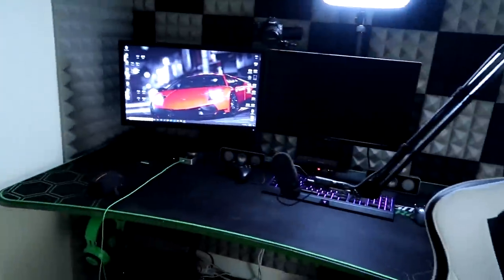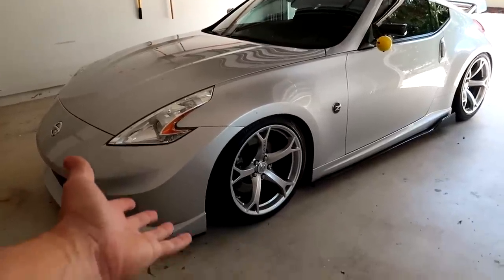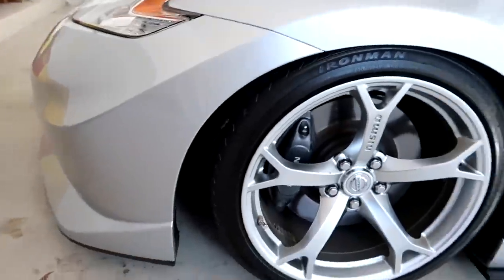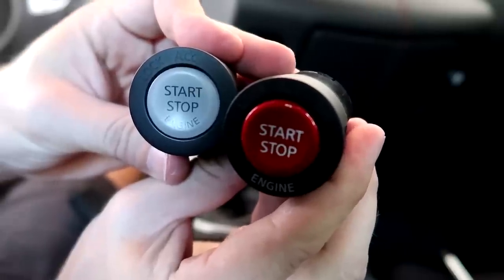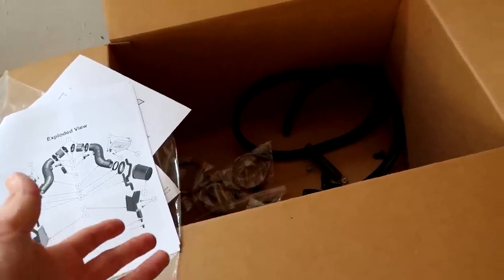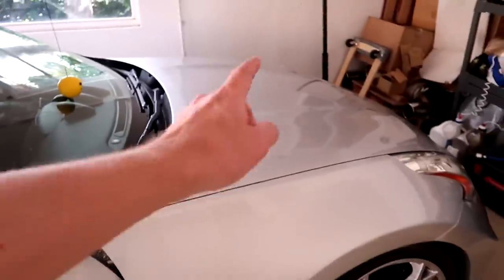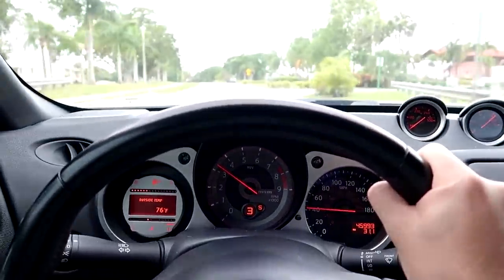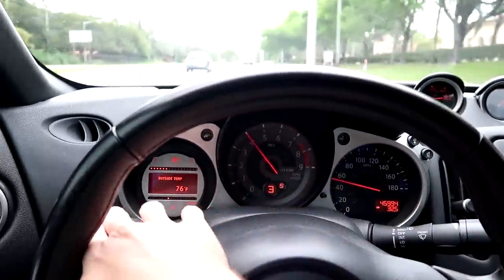Let's modify my PERSONAL car *featuring Mila*!! (Vlog)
Today I wanted to do a little vlog to talk to you guys.  I'll give you a quick update on the studio, we'll see Mila in action, and we'll modify my personal car.  If you guys enjoy these types of videos, make sure to let me know!!